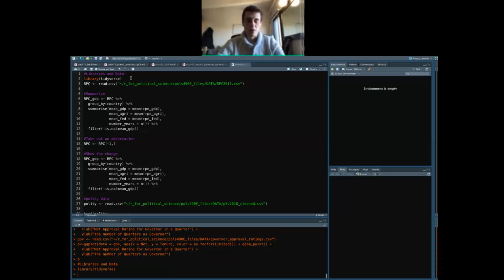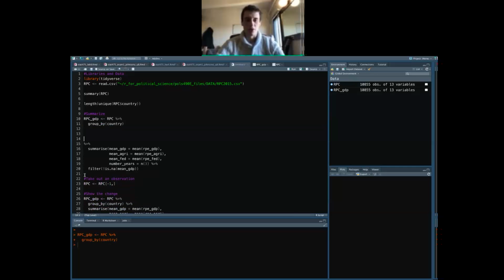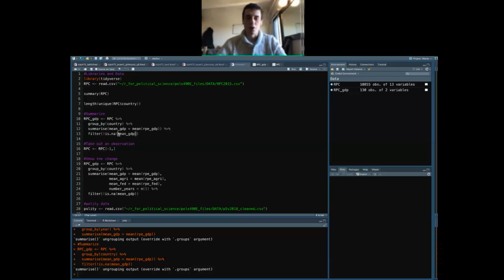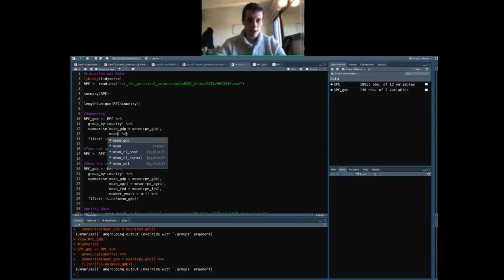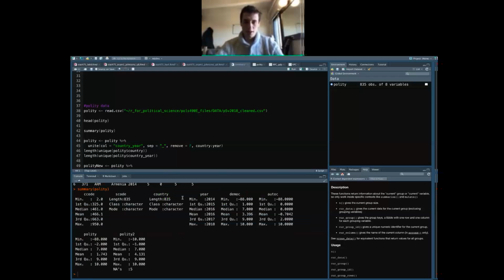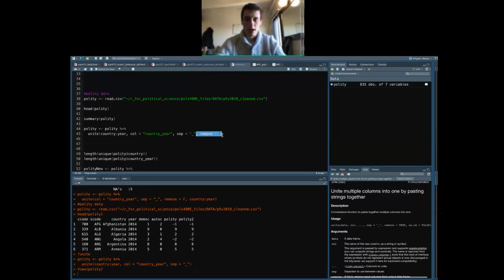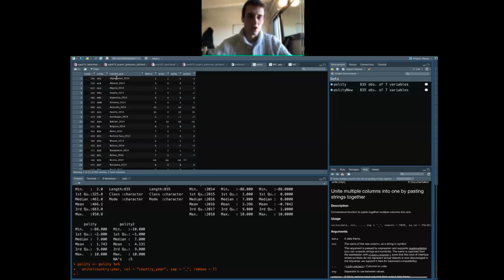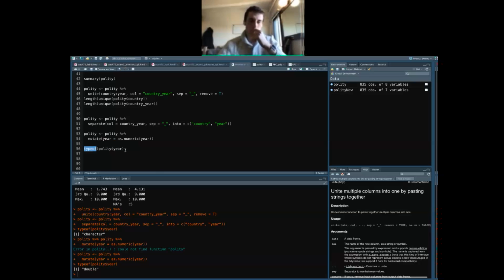Intro to R for political science: Session 9